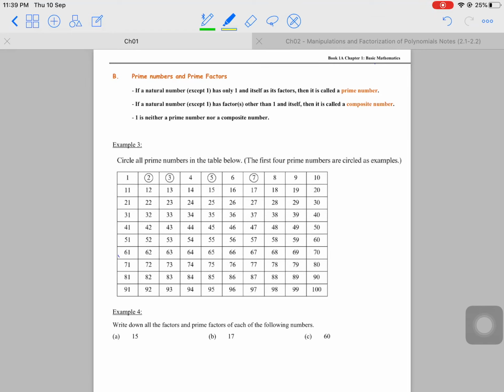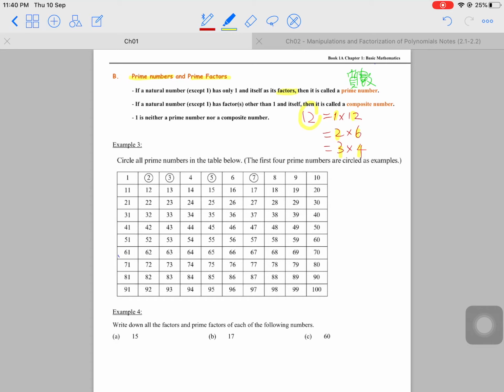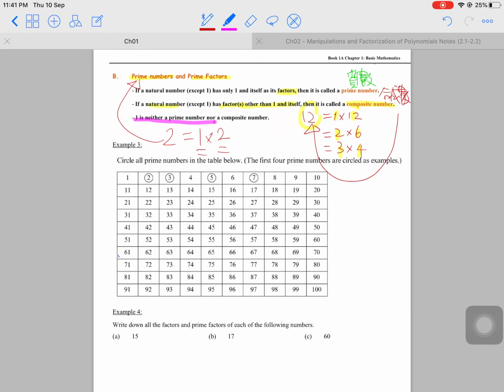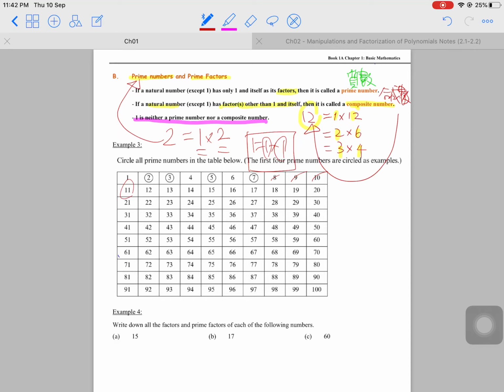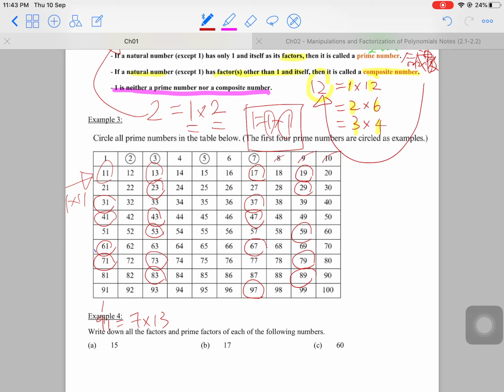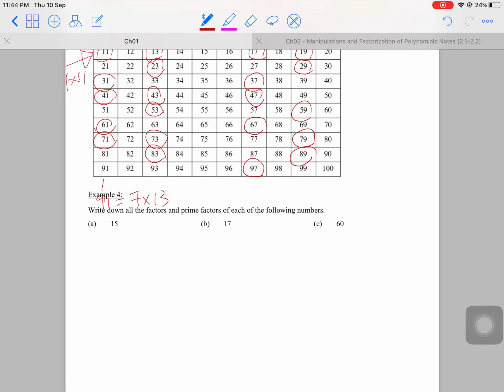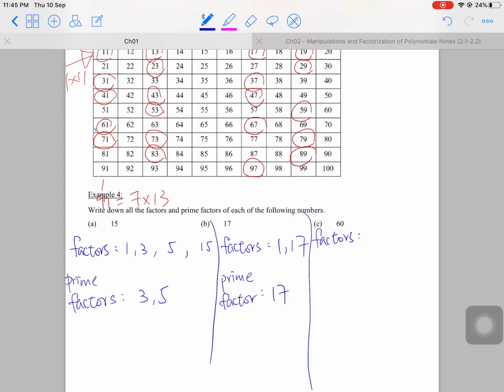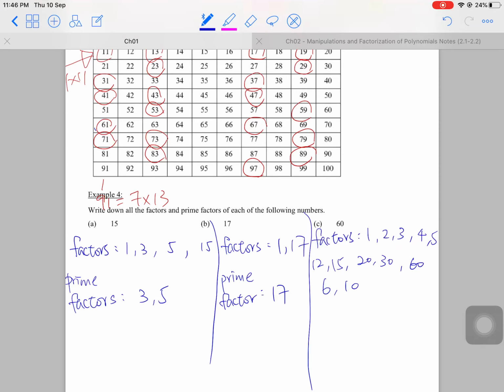Ch 1 part 2